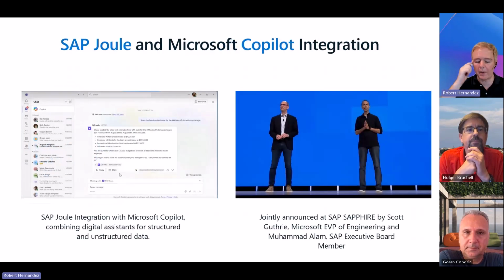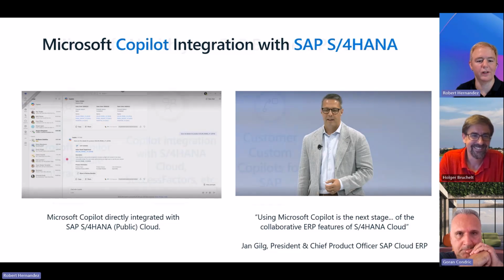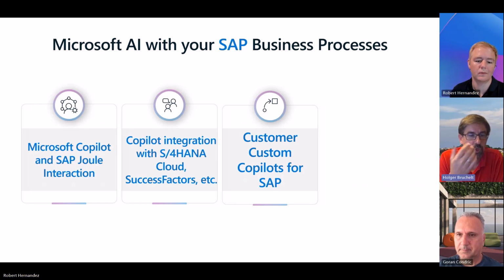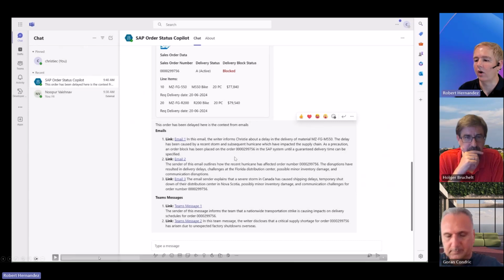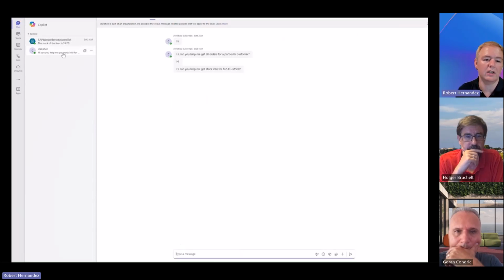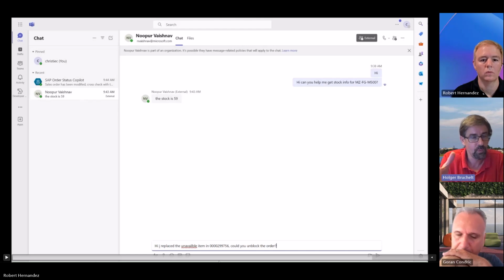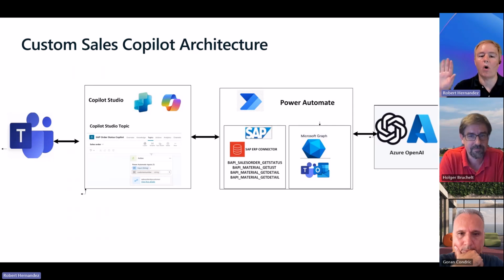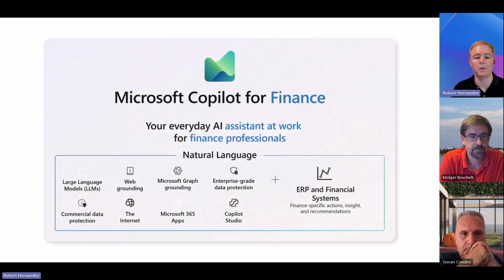#202 - The one with Options with Copilot and SAP (Robert Hernandez) | SAP on Azure Video Podcast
In episode 202 of our SAP on Azure video podcast we talk about  Copilot and SAP.

In our last episode we talked about the native integration of Microsoft Copilot in SAP S/4HANA Cloud, Public Edition and how SAP is shipping out of the box content that customers can use right away. We had also talked about the SAP Joule and Microsoft Copilot integration that Christian Klein announced during Sapphire. Both of these scenarios are fantastic and help customers to immediately get started.

However, we also know that customer often need very specific, very unique integration -- obviously also with Copilot. That's where you might want to develop your own scenarios. With the Copilot SDK for Visual Studio Code or even better with Copilot Studio creating your own Copilot integration is easier than ever.

To give us an overview of the different options how customers and partners can leverage Copilot in the context of SAP, I am really glad to have Robert Hernandez with us today.

- 0:00 Intro
- 1:35 Introducing Robert Hernandez
- 5:10 Microsoft AI with your SAP Business Processes
- 5:55 Joule & Copilot
- 6:30 SAP Joule and Microsoft Copilot integration
- 7:00 Copilot and SAP S/4HANA Cloud, Public Cloud
- 10:20 Custom Copilots for SAP
- 14:10 Demo - SAP Order Status Copilot
- 16:50 Demo - Mashing up SAP and M365 information
- 19:20 Demo - Authorization
- 21:30 Demo - Updating the Sales Order
- 27:40 Custom Sales Architecture
- 31:20 Functional Copilots - Copilot for Finance